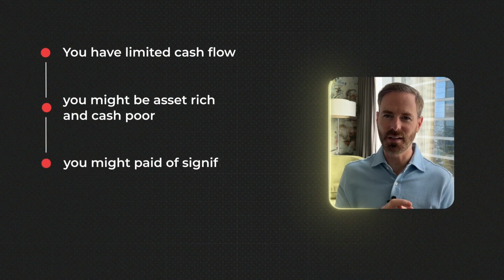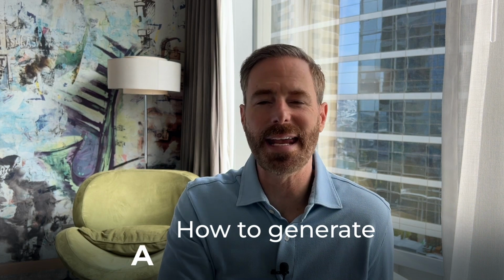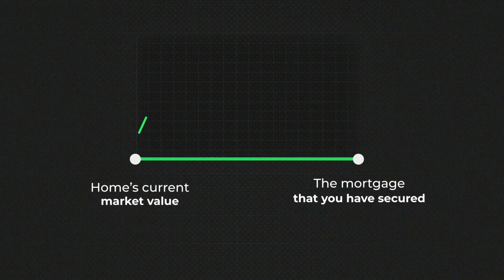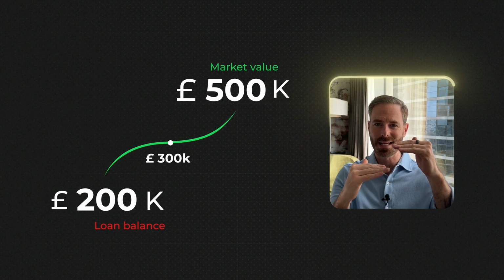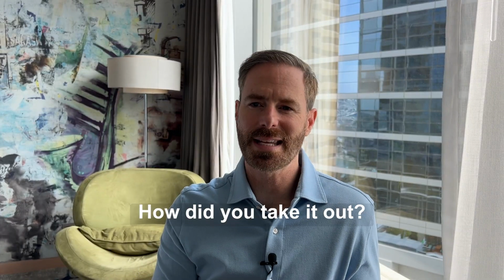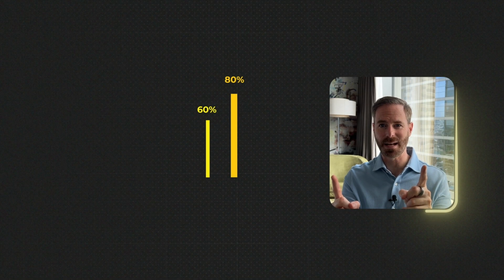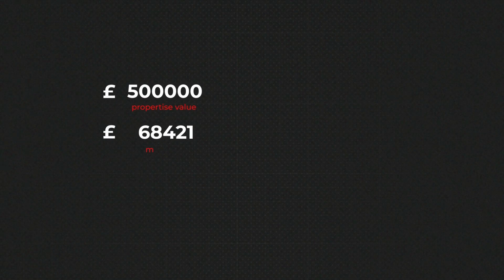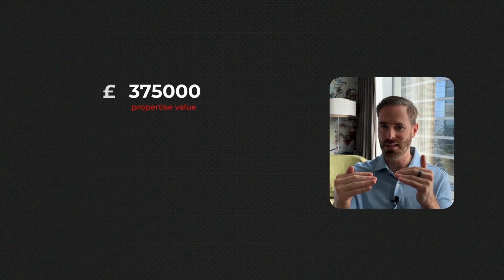How to Unlock £2,000 Monthly Using Your Home’s Equity for Passive Income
Unlock £2,000 Monthly Using Your Home’s Equity for Passive Income
Are you sitting on home equity but struggling with monthly bills or low cash flow? In this video, seasoned property entrepreneur Aaron Emmett reveals how to turn your home’s equity into a reliable passive income stream—even if you’re "asset rich but cash poor."

Learn how to responsibly access up to 75% of your property's equity using tools like a HELOC (Home Equity Line of Credit) and how to reinvest those funds into cash-flowing properties that generate £2,000–£3,000 per month. With over 20 years of experience and 300+ homes built, Aaron breaks down the strategy step by step so you can start building financial freedom today.

📍🏘️💲 Free Masterclass Reveals!
The Proven 4-Step System to Buying Your First Investment Property With a 20% Yield in 90 Days

00:00 Intro to Using Home Equity to Create Income
00:45 Understanding Home Equity
02:10 Accessing Home Equity Responsibly
03:30 Borrowing Against Home Equity
05:00 The Strategy for Cash Flow
06:20 Building a Property Portfolio
07:50 Managing Expenses & Ensuring Profitability
09:00 Long-Term Financial Growth
10:00 Creating a Family Wealth Strategy

how to release equity from your home UK, passive income from home equity, best way to use HELOC UK, cash flow property investments 2025, using property equity to invest, Aaron Emmett home equity strategy, make money from home equity UK, responsible borrowing against home equity